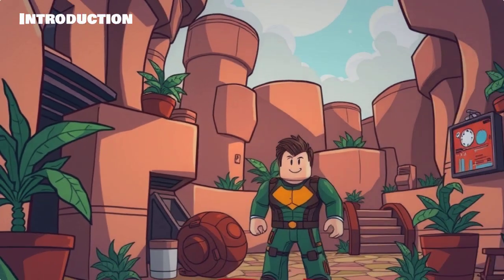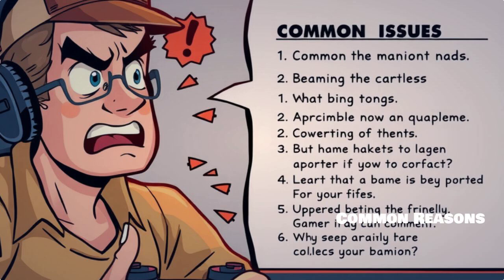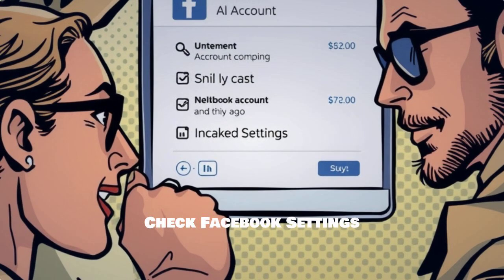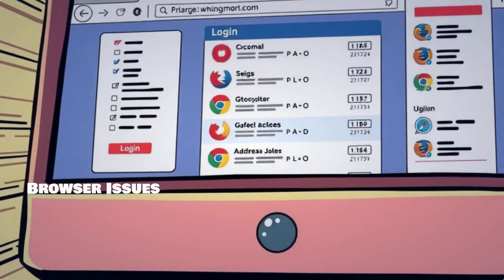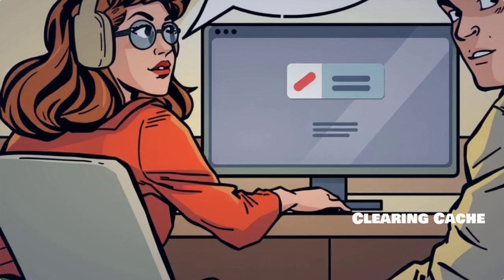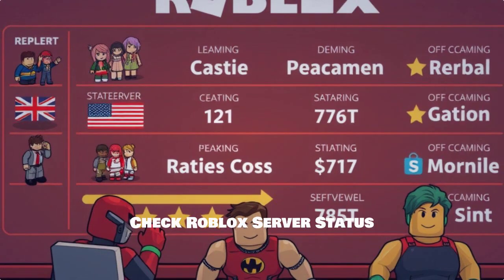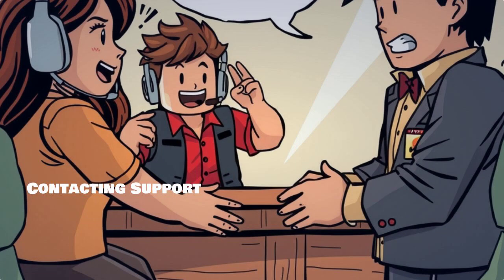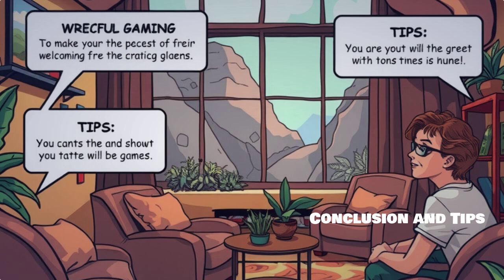How to Fix Your Facebook Login in Roblox Games (Updated 2025)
Fix Facebook login Roblox games updated 2025, Roblox troubleshooting, Facebook connection issues, Roblox account link problems, Facebook login errors, Roblox games not connecting to Facebook, social media login issues, gaming account security, Roblox login solutions, how to fix Facebook link, Roblox account management.